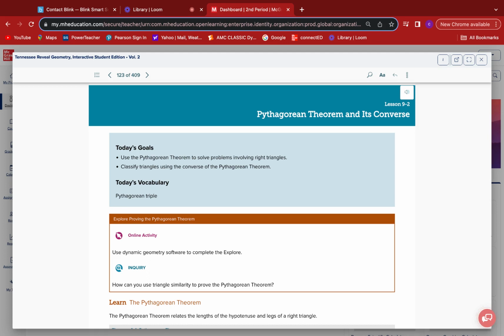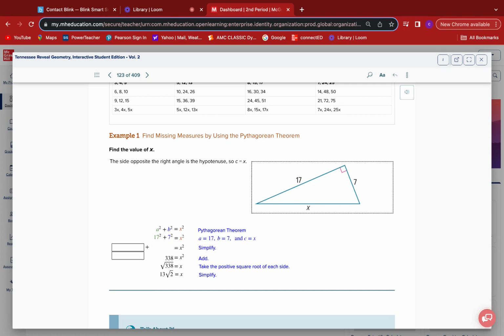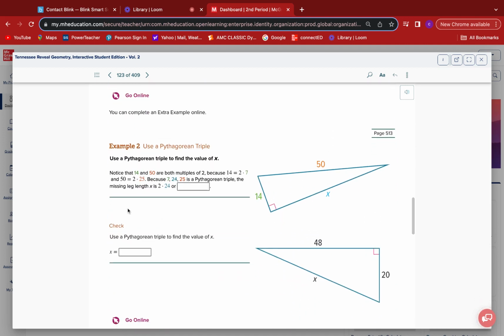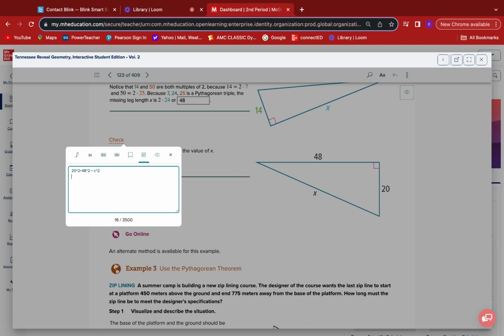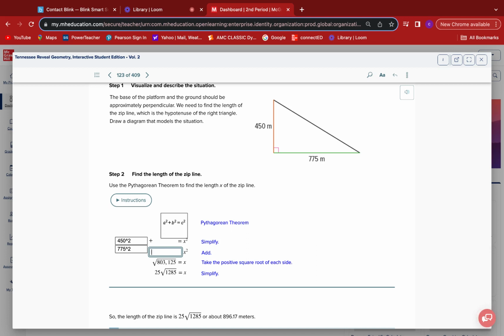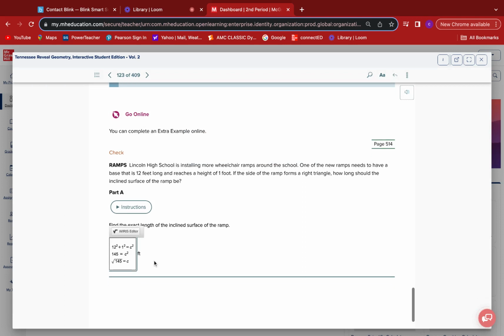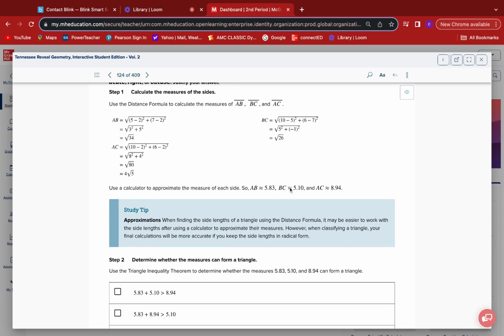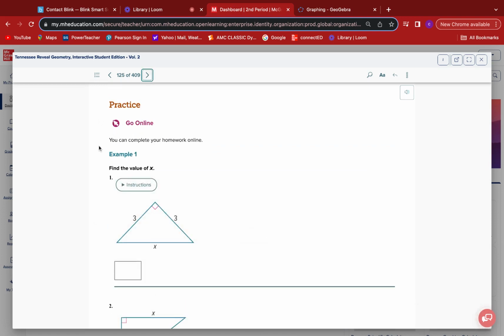Geometry 9.2 Pythagorean Theorem and Its Converse